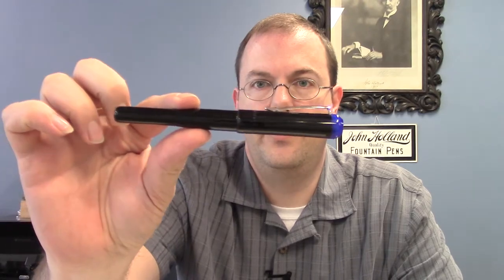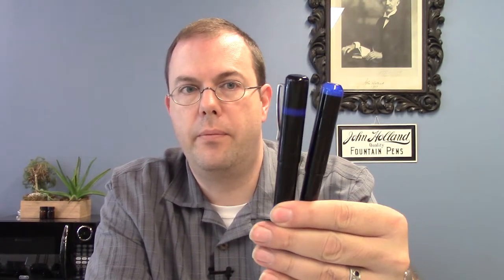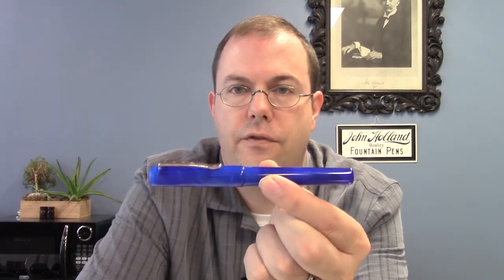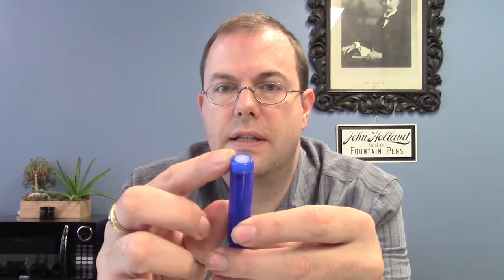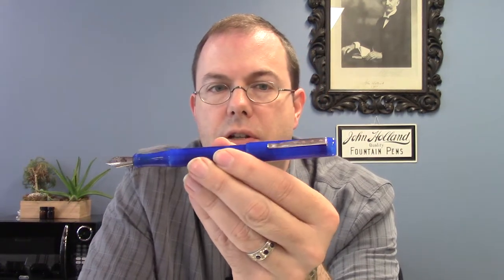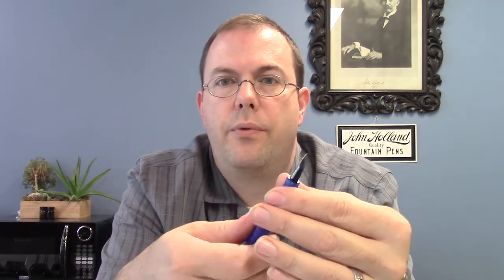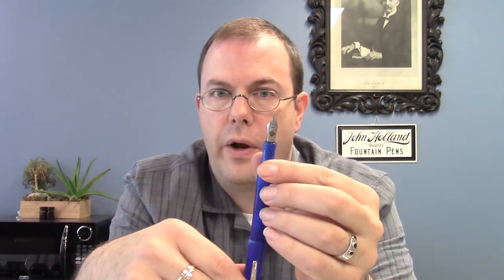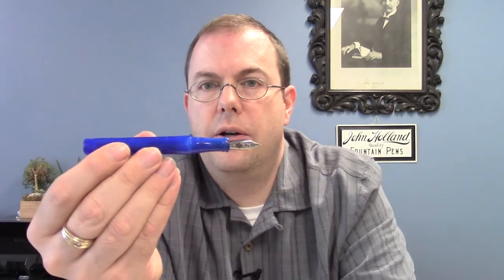Franklin-Christoph 03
The Franklin-Christoph 03 Iterium Anderson Pens Special Edition Sneak Peek!  The latest Special Edition from Franklin-Christoph!